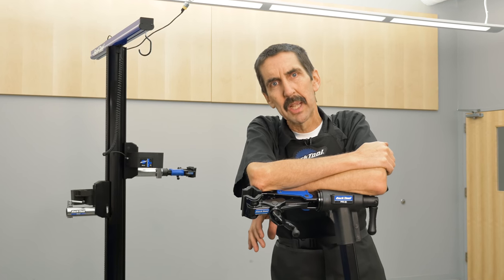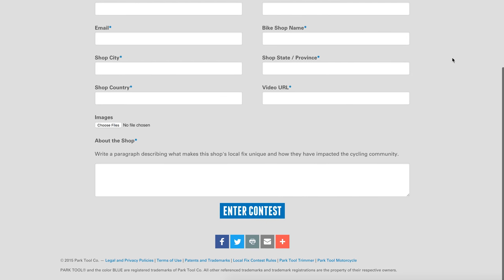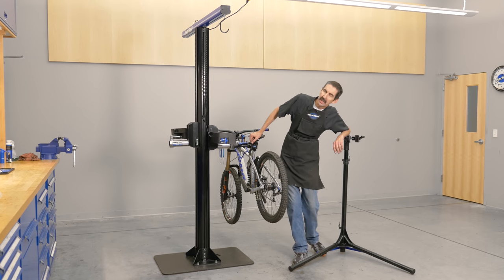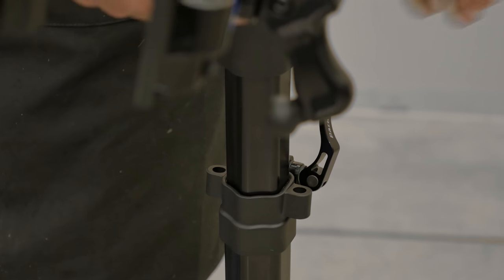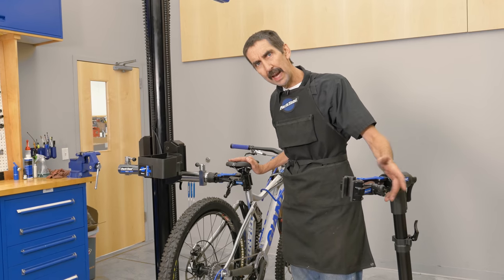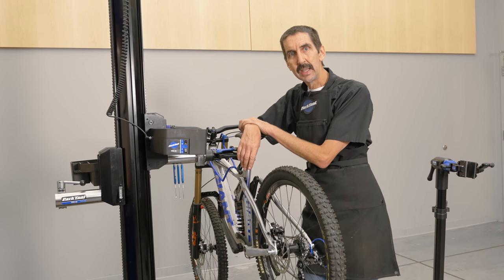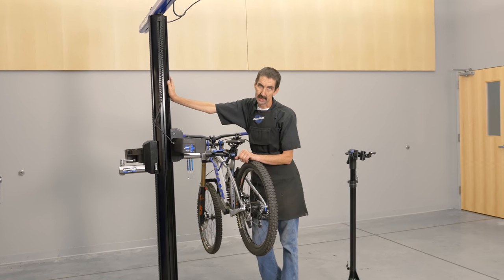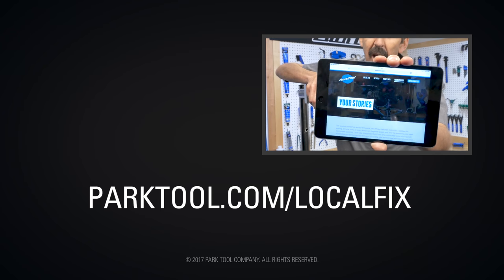Local Fix Video Contest - Tech Tuesday #86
Introducing the Local Fix Video Contest. Make a short one to three-minute video sharing how your bike shop and its characters have created a unique bond within the neighborhood and the local cycling community.

for all the details.

Need some inspiration? Watch two sample videos on our website! The deadline for submission is Dec. 31st but don’t wait! Tell your story for a chance to win!